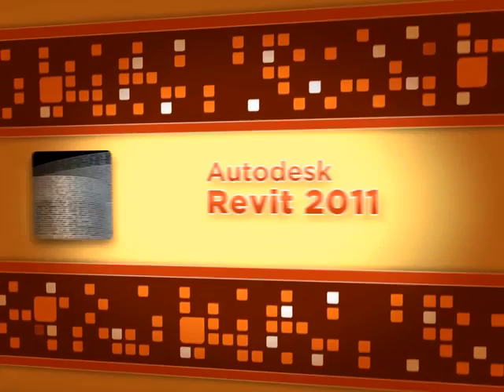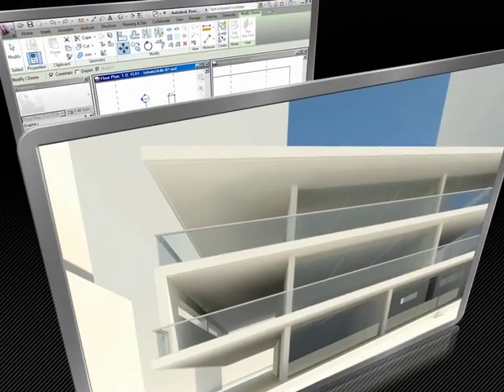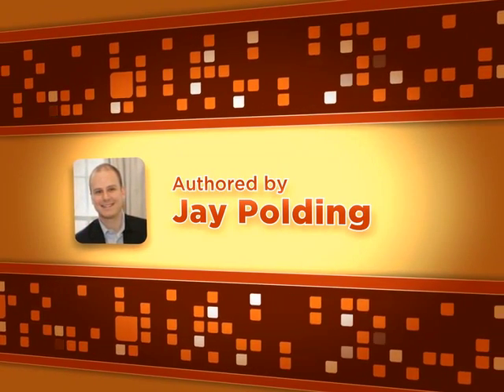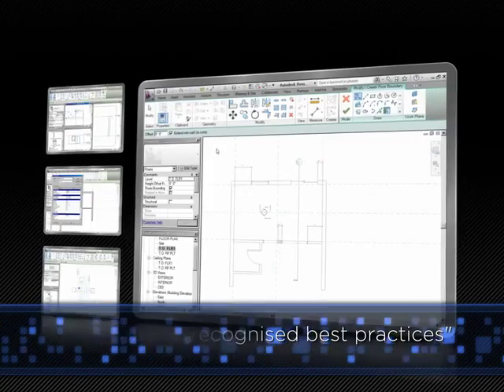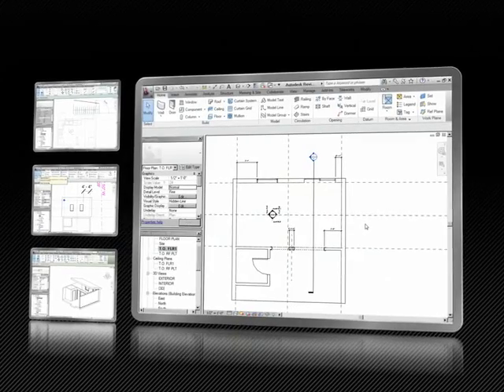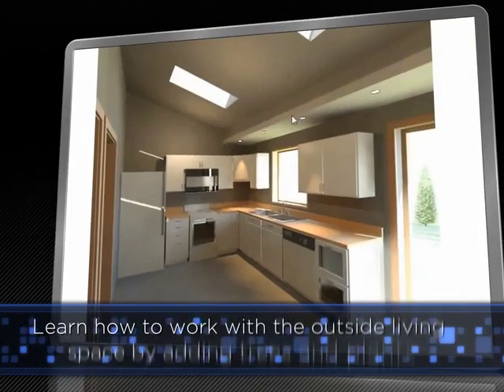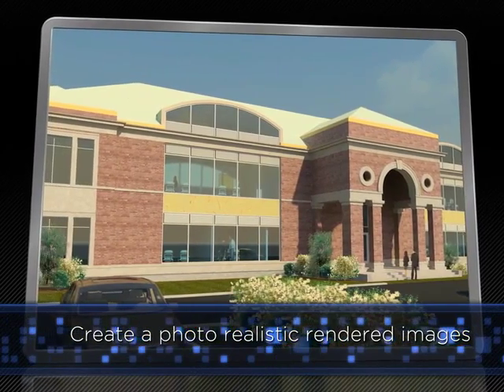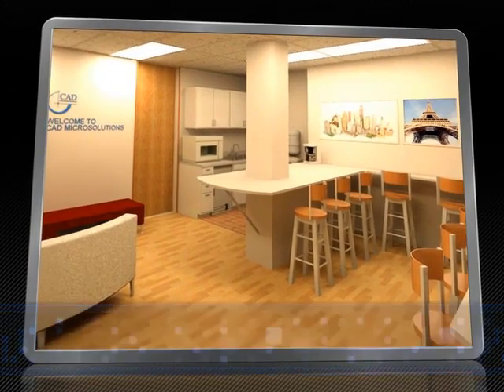Revit 2011 Tutorial - How to Learn Revit the Easy Way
Learn how to learn Revit 2011. A easy to follow tutorial video that breaks Revit down into easy to follow stages. YouTube